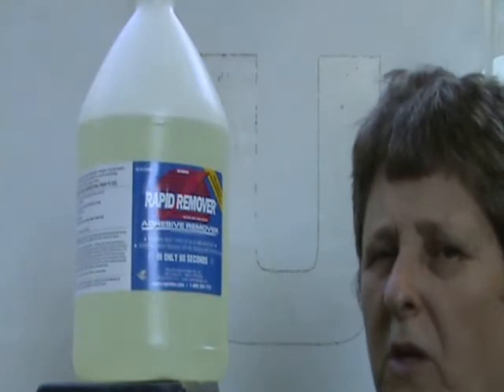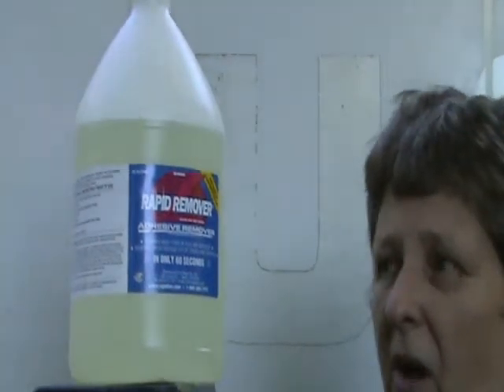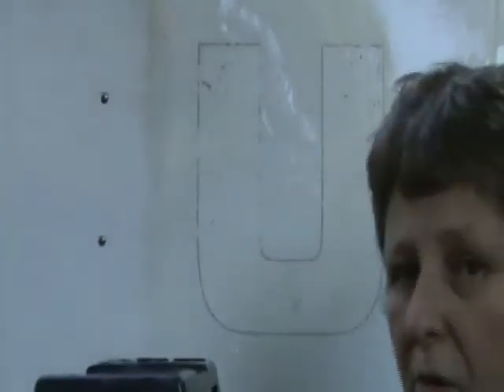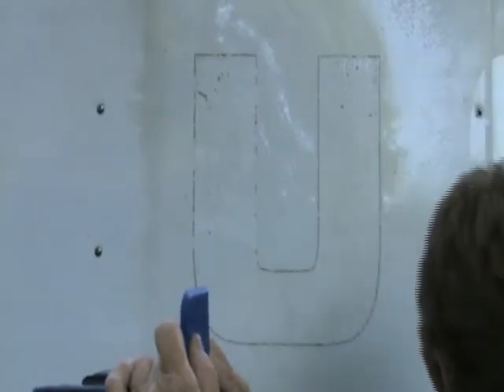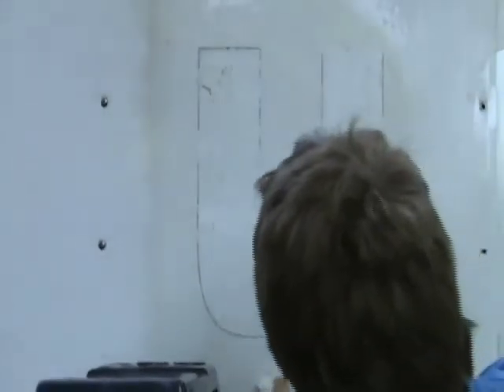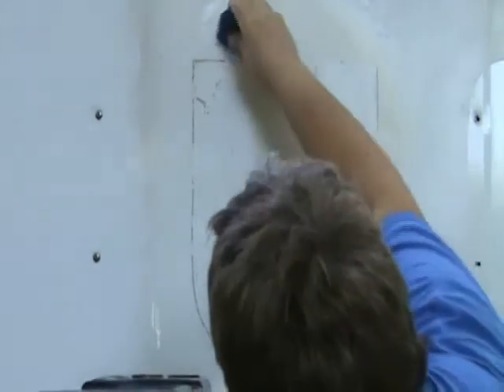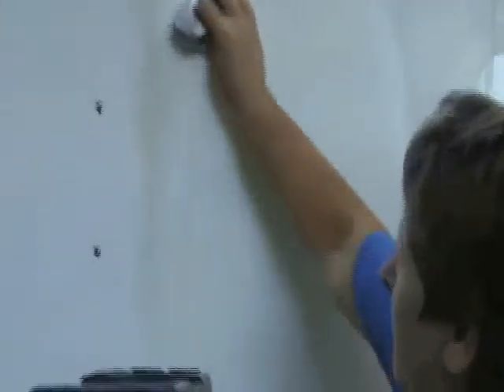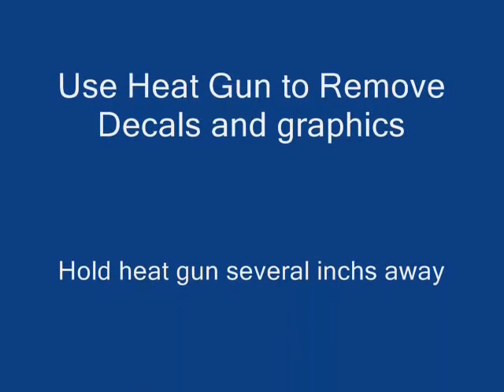Easiest way to Remove Decals and Graphics and Adhesive From a Trailer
Easiest way to Remove Decals and Graphics From a Trailer

1st - Use Heat Gun
Hold Heat Gun Several inch's Back from Decal and graphic
2nd - Temperatures below 95 degree's works Best
3rd - Use Rapid Remover - Adhesive Remover to Remove Adhesive
4th - Lightly use Rubbing Compound
5th - Wax (I used 3M Marine Restorer & Wax)
Demonstration by "Big Guy Electric" owner Brenda Shelton
God Bless - Stay Safe!!!